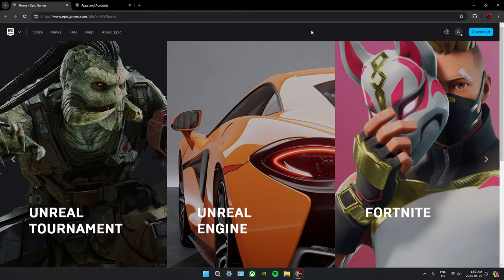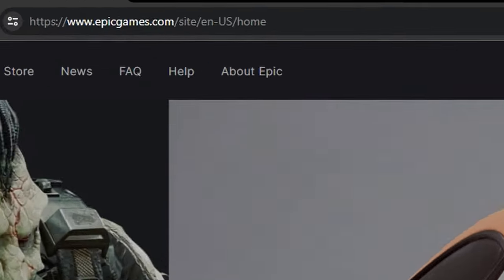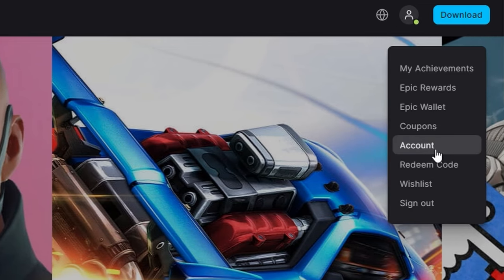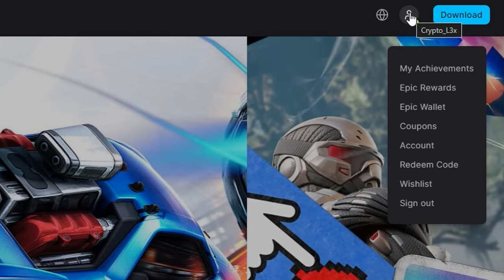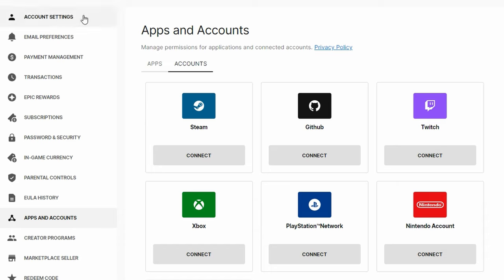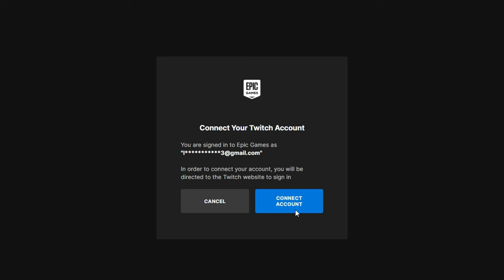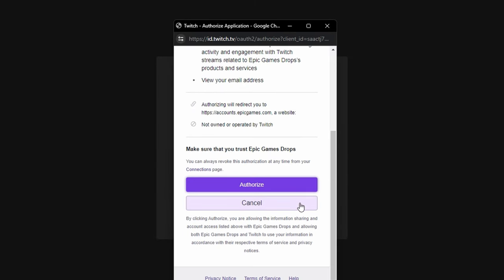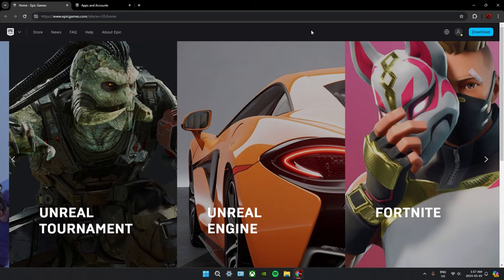How To Link Your Epic Games Account To Your Twitch Account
Any questions? Drop them down below in the comments!